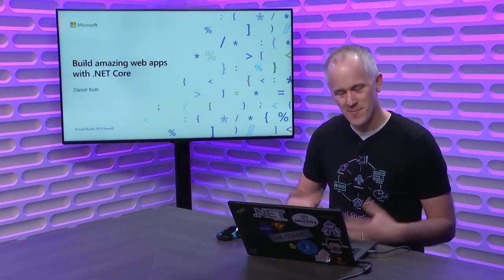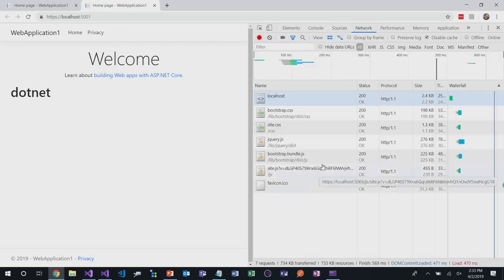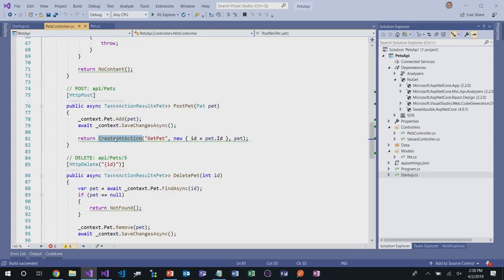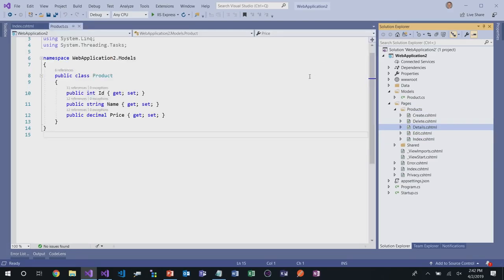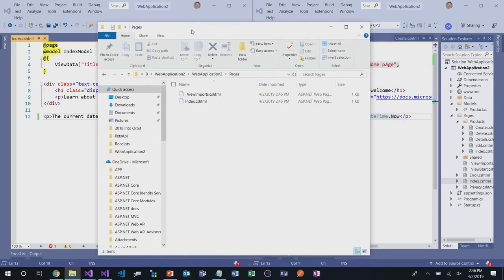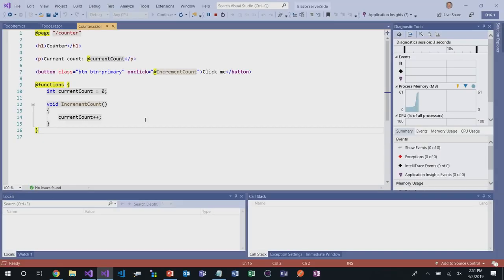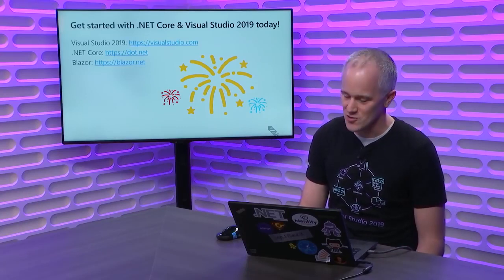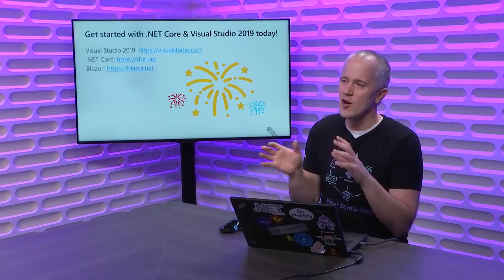Build amazing web apps with NET Core: VS 2019 Launch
# Visual Studio 2019 Launch Build amazing web apps with NET Core